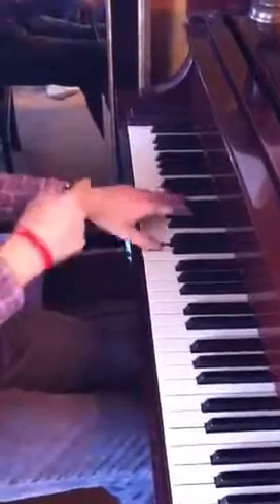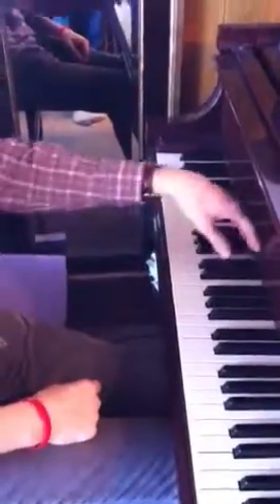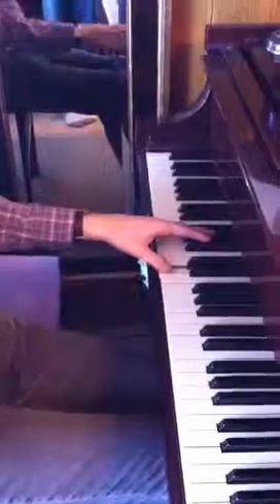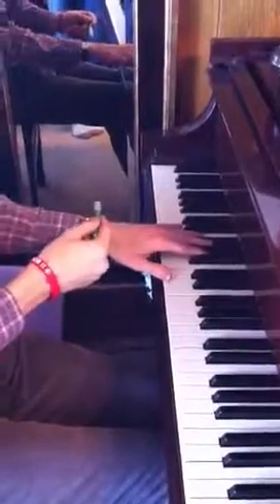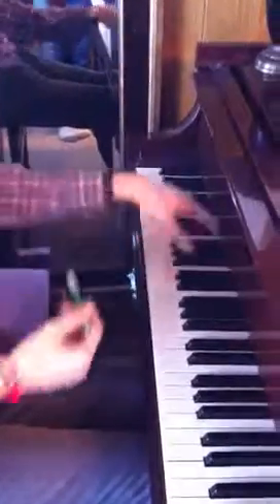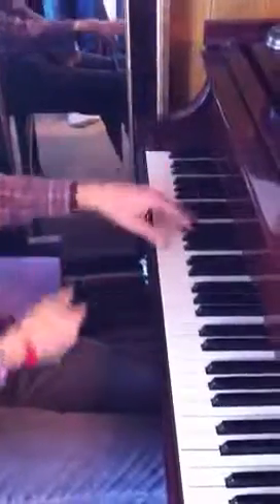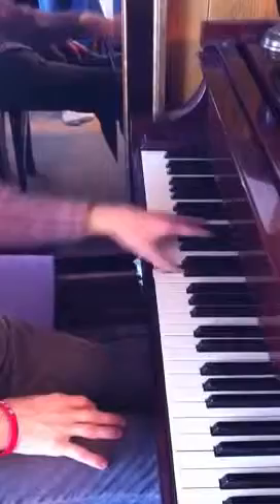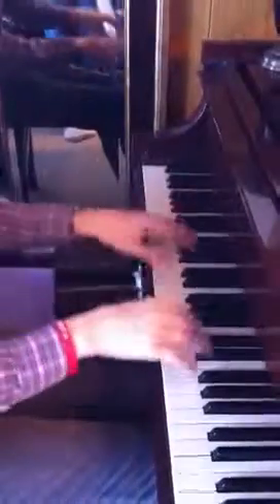Beethoven op 22, mm. 74-79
Lh tremolos, Taubman style